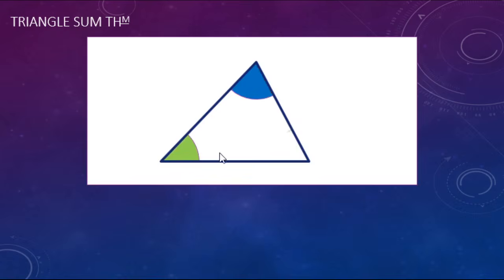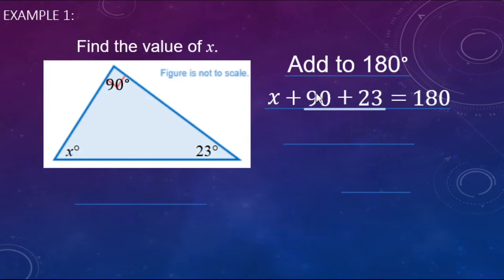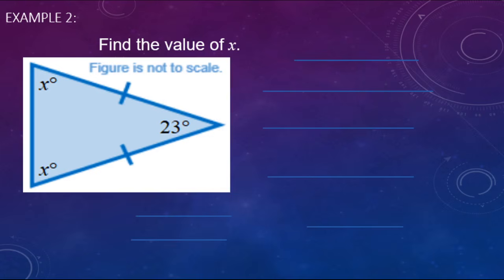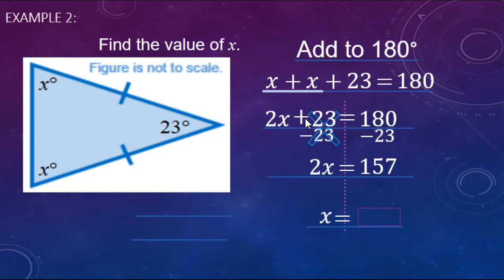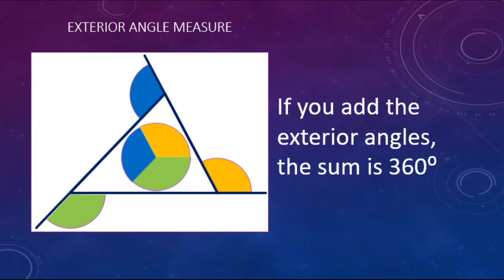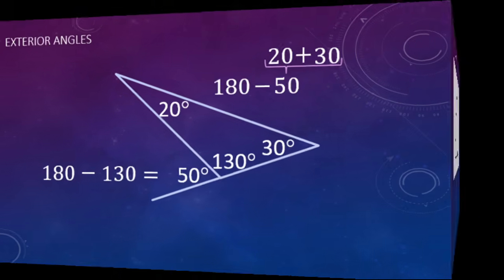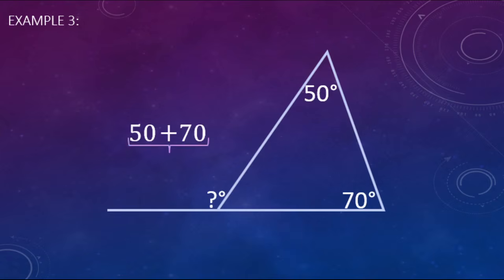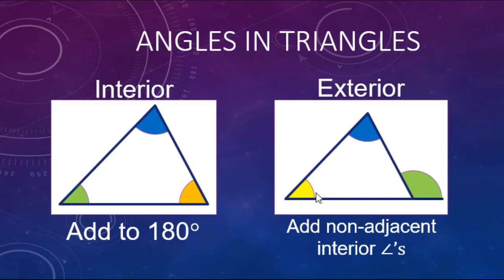Triangle Angle Tricks You Need! Interior & Exterior Made EASY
Stop stressing about triangle angles! In this video, you’ll learn math hacks for finding interior and exterior angles like a pro. We’ll use easy tricks to understand the Triangle Sum Theorem, isosceles angles, and how exterior angles work without overthinking it.

✔ Find a missing angle in seconds
✔ Use quick subtraction tricks instead of long steps
✔ Master the shortcut for exterior angles

If you’ve ever been confused by triangles, this example video will make everything click!

⏱ Timestamps
0:00 Intro: Interior vs Exterior Angles
0:12 Triangle Angle Sum Theorem explained
0:43 Example 1: Find angle from the other two
2:26 Example 2: Base angles in isosceles triangle
4:16 Exterior angles explained
5:50 Exterior angle shortcut
6:27 Example 3: Find an exterior angle
6:51 Example 4: Find an interior angle from an exterior angle
7:35 Wrap-up and quick tips